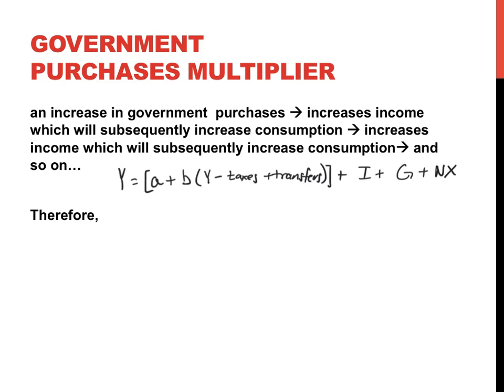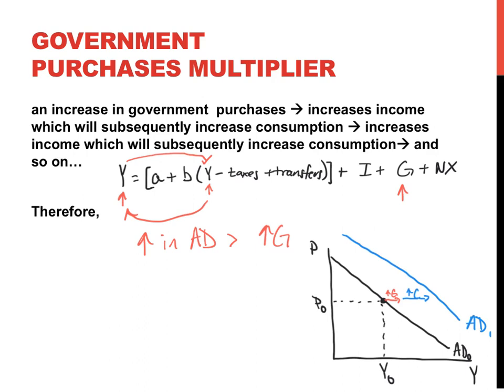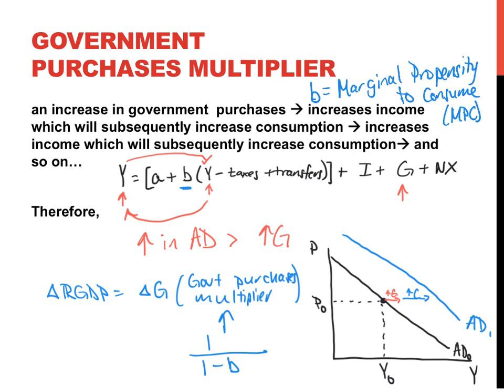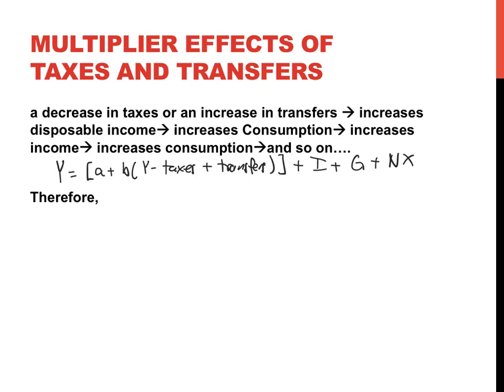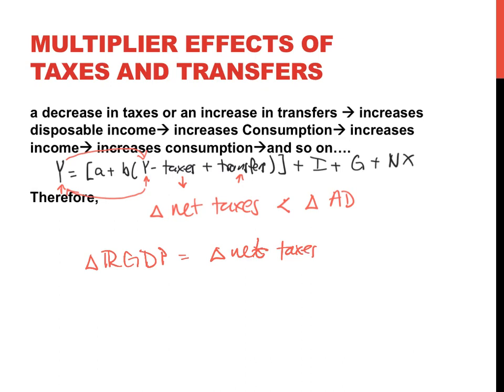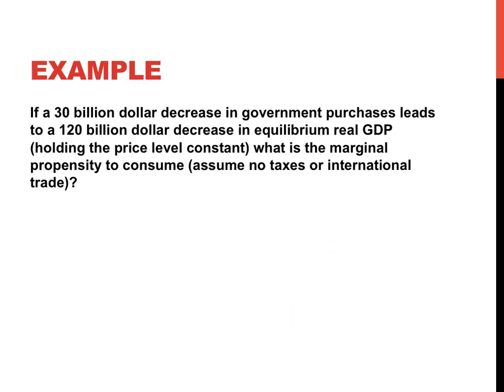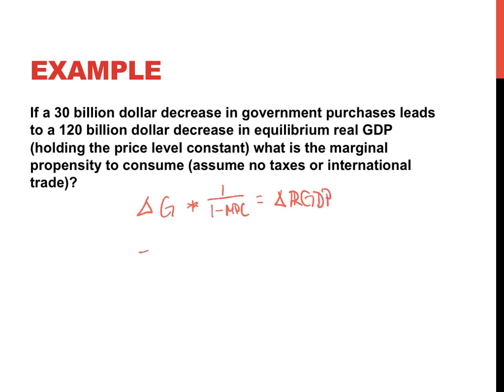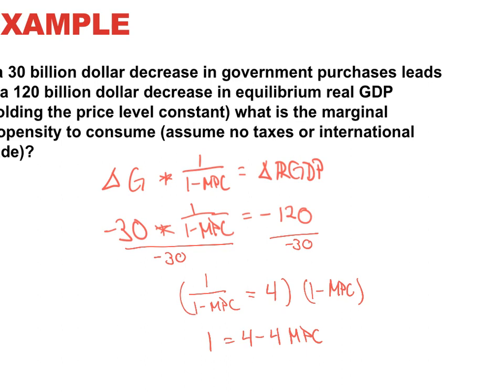Fiscal Policy Multipliers